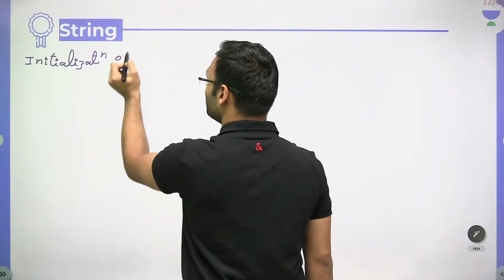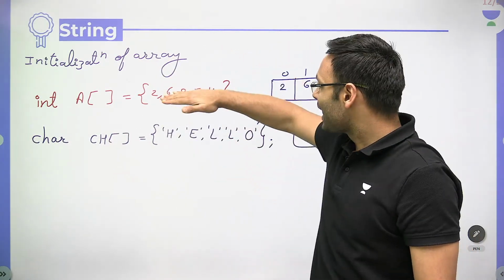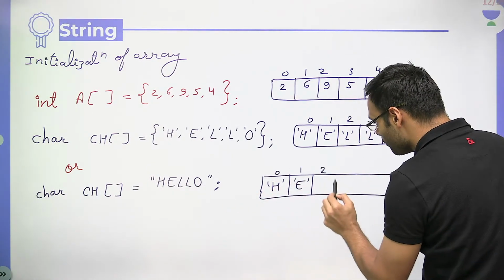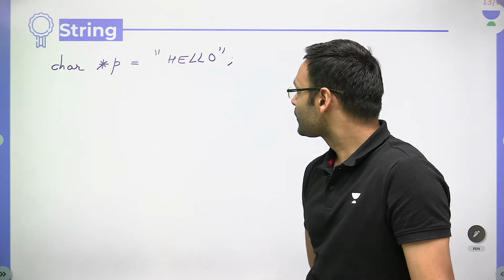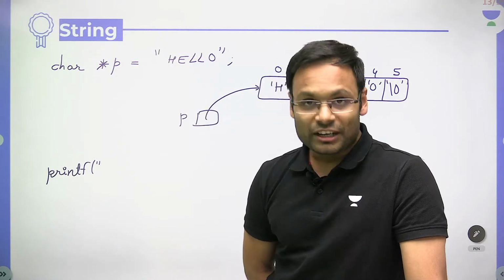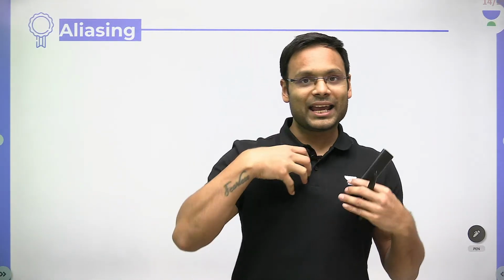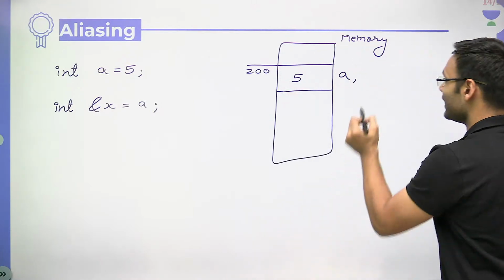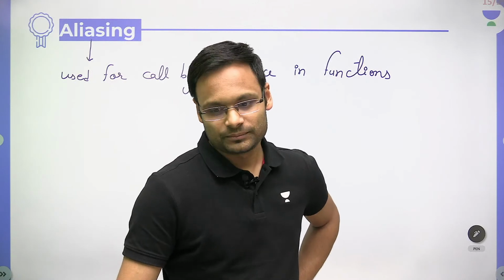Basics of C-Programming (Part-5) | Prerequisites of Data Structure | Lec 5 | GATE 2023 | Vishvadeep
In this Session, Vishvadeep Gothi will be discussing Basics of C-Programming from Prerequisites of Data Structure. Watch the entire video to learn more about Basics of C-Programming which will help you crack GATE 2023. Let’s Crack It!

Discount Bonanza! Unacademy GATE & ESE Mega Combat is here. Get 15% guaranteed discount on participation and upto 100% scholarship for toppers.

Below are the batches going live on 9th Feb

Unacademy Subscription Benefits:
1. Learn from your favourite Educator
2. Dedicated DOUBT sessions
3. One Subscription, Unlimited Access
4. Real time interaction with Educators
5. You can ask doubts in live class
6. Limited students
7. Download the videos & watch offline

Get the GATE & ESE Iconic Advantage:
1. Personal Coach
2. Study Planner & Bi-weekly Reviews
3. Dedicated Doubt Clearing Space
4. Personalized Test Analysis
5. Study Booster Sessions
6. Preparatory Study Material
7. All the Unacademy Subscription Benefits